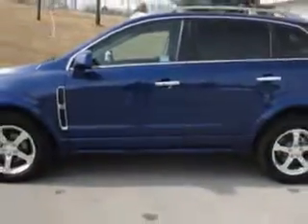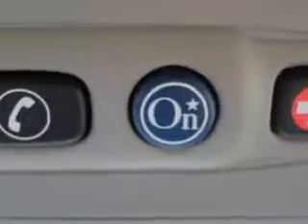2012 Chevrolet Captiva Royston Hyundai Morristown, TN 37814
Chevrolet Captiva Check out this Blue Topaz Metallic Chevrolet Captiva Crossover, equipped with a 6 Cylinder engine and an automatic transmission. Enjoy an impressive 24 miles to the gallon on this great SUV with features like Fuel Data Display, Heated Outside Mirrors, Power Driver's Seat, Low Tire Pressure Warning System, Tire Pressure Monitoring System, on steering wheel audio and cruise controls, and much more. Enjoy the drive and have peace of mind in this Chevrolet Captiva. See us at Royston Hyundai today!
MILES: 33,512
VIN:3GNAL3E55CS650948

Royston Hyundai
5524 w. Andrew Johnson Hwy.